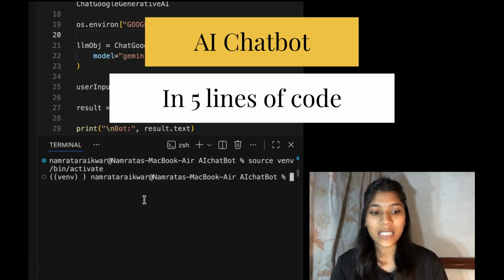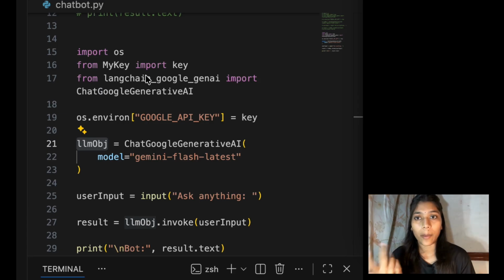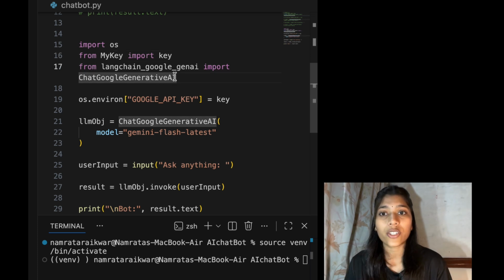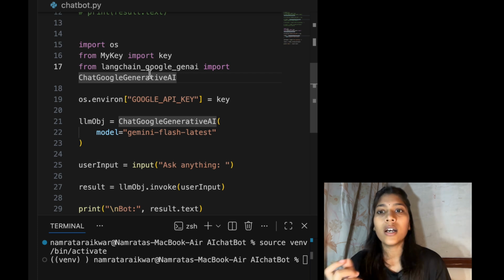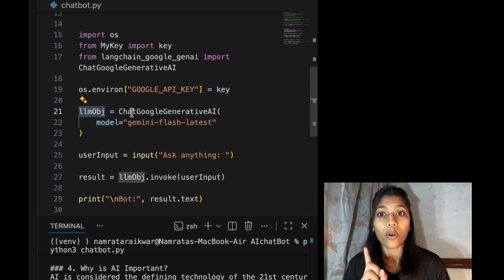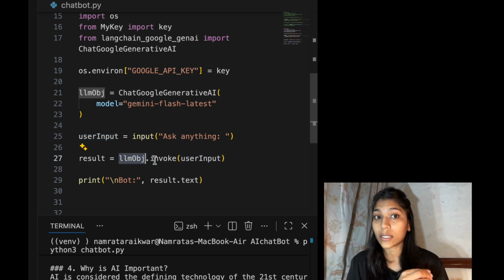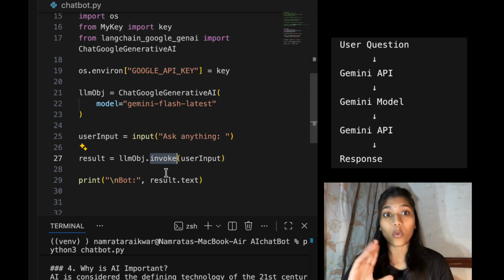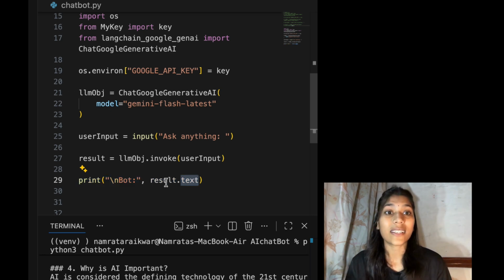Generative AI | AI chatbot - Ep .01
Required to install:
pip install langchain-google-genai
pip install langchain google-generativeai

Generative AI,  AI chatbot,
Generative AI full course, Generative AI chatbot project python, how to create generative ai chatbot, How to make your own AI chatbot for free, AI chatbot agent, Create AI chatbot,  artificial intelligence